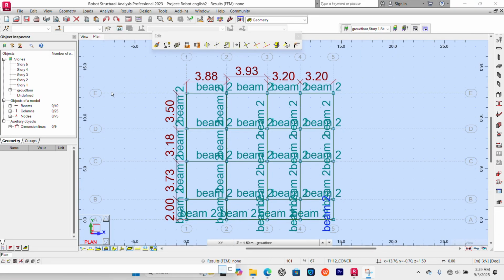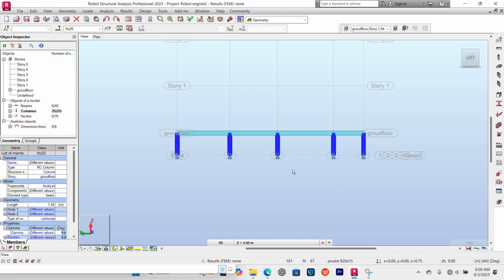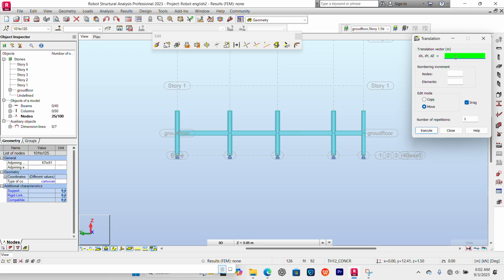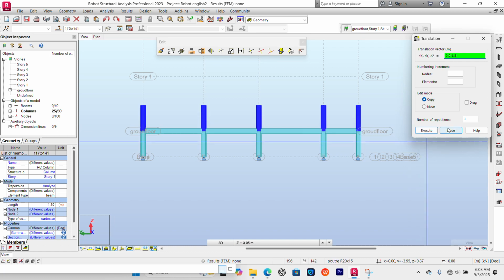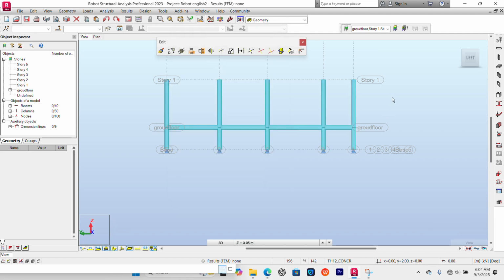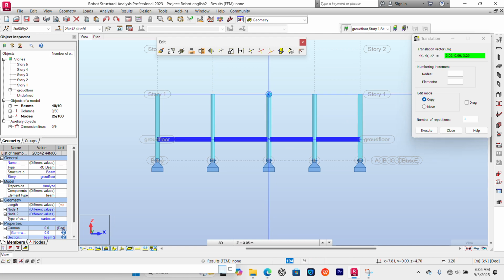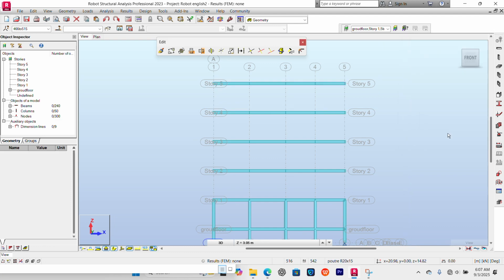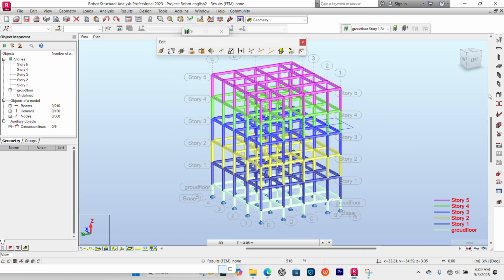5th lesson: tools copy and move for the modeling of the G+4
Clearly understand and master how to use Copy and Move in Robot for the modeling of our G+4 residential Building